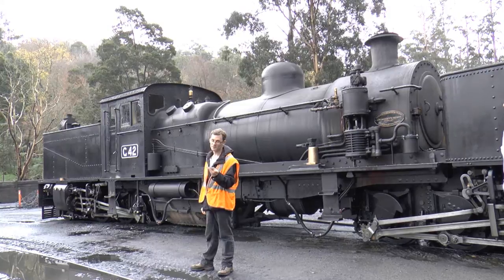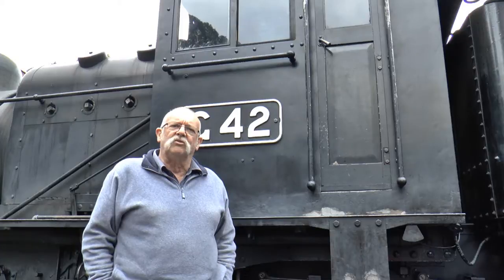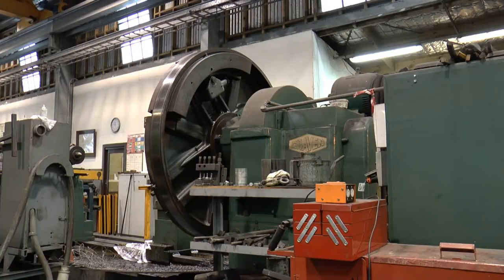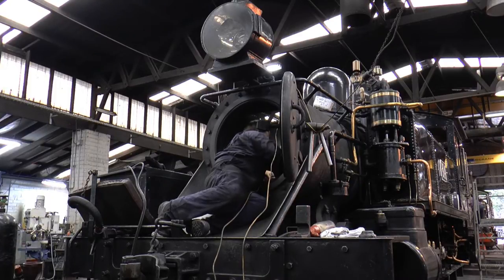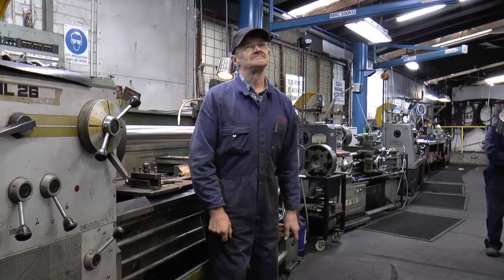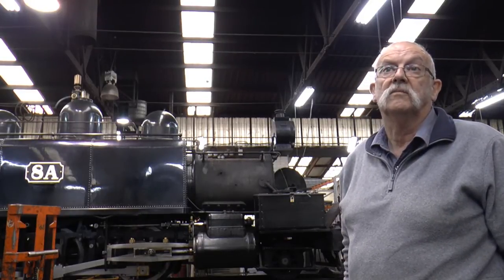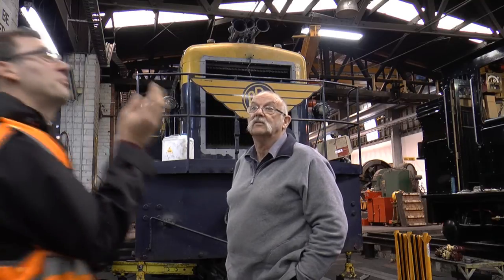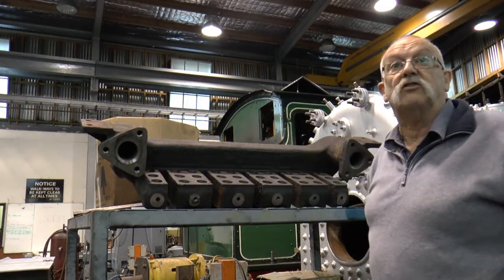World Famous Puffing Billy - Engine shed Tour 2015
(HD) World Famous Puffing Billy - Locomotive Shed Tour 22nd May 2015
Informative and interesting interview by John Hoy, Manager, Operations and Engineering.  A big thank you to Nadine Hutchins Marketing Manager for organising my visit.  Thank you also to the drivers and other staff for a most welcoming and enjoyable visit to Puffing Billy Steam Railway in Belgrave, Victoria, Australia.
Thank you also to Michelle Dudden for partly directing and as camera women.

Hello to you all... my name is Sean and I have over 826 Steam train and other railway videos and other videos filmed using my Panasonic FullHD HC X920 3mos camcorder and I use Sony Vegas pro to render and edit my films.
My videos are all free to watch on YouTube.
Please feel free to browse my videos mainline steam trains from England and other railway related videos from Poland, Australia, Italy and France. Sub,comment and share if you wish.